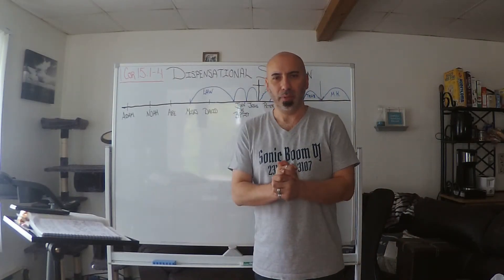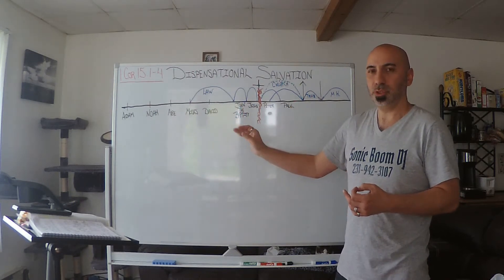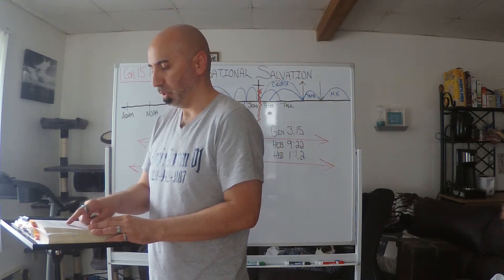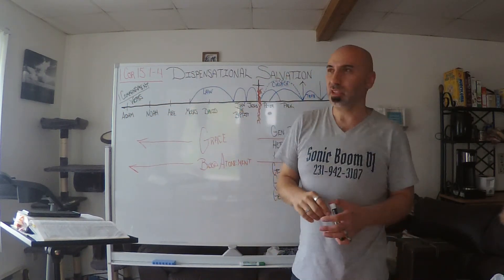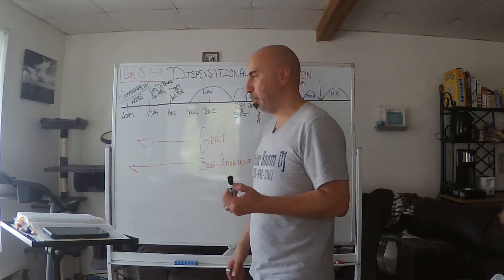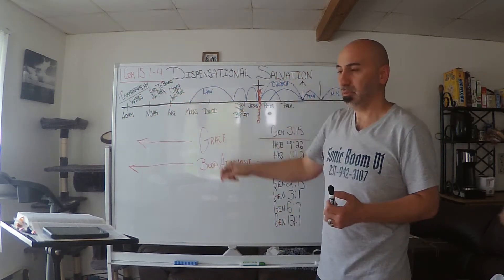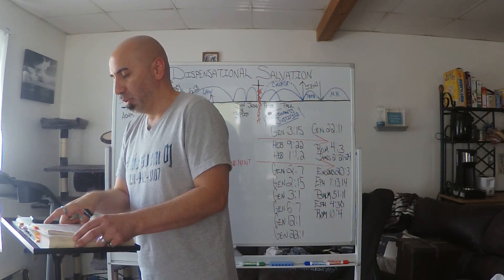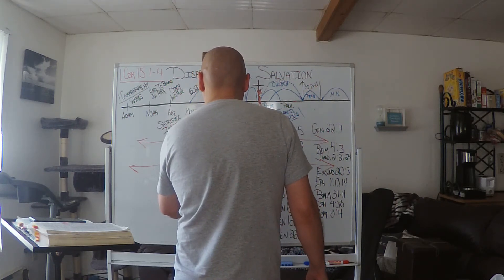Dispensational Salvation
Has salvation always been the same throughout the Bible?  Why is it important to study dispensational salvation?
Let's rightly divide and find out!